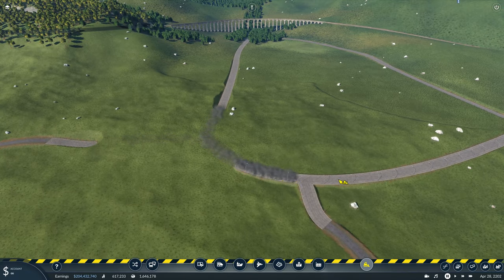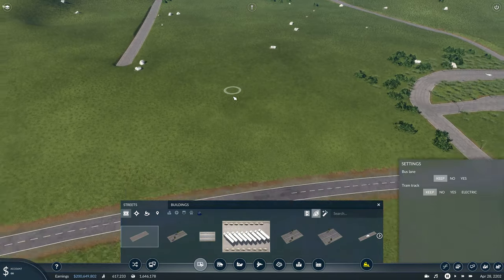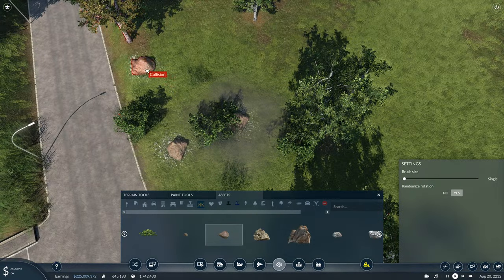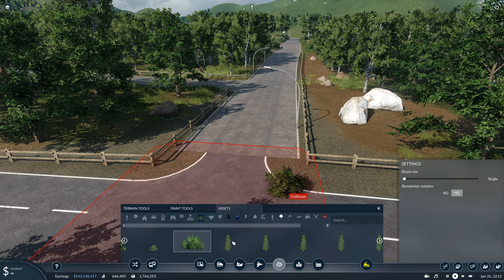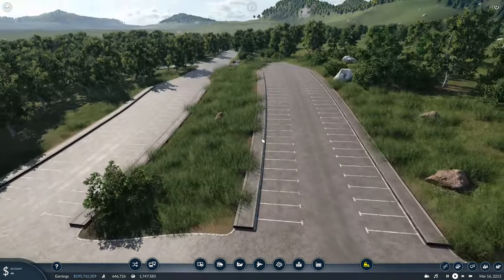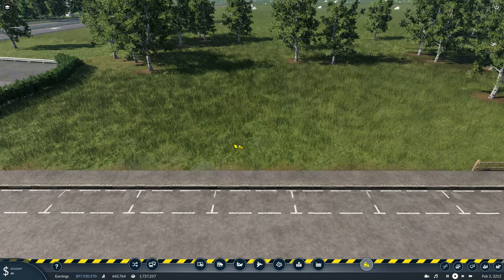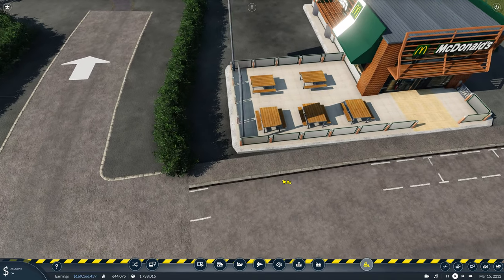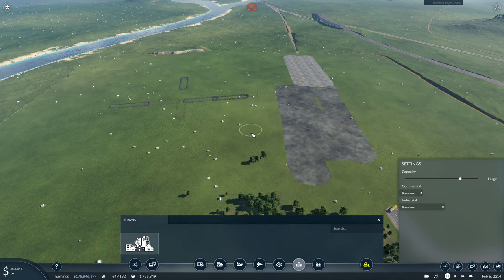Tourist Attraction and Restaurant - Transport Fever 2 - The Big Build Sandbox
Following on from previous episodes in Transport Fever 2 The Big Build I turn the viaduct in to a tourist attraction and add a McDonalds restaurant at both motorway services.

--Follow Me--